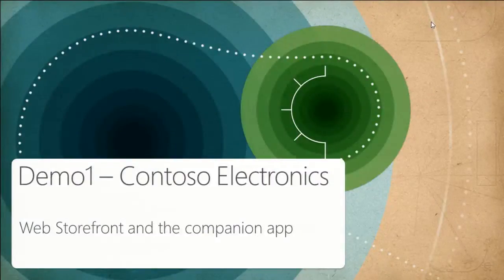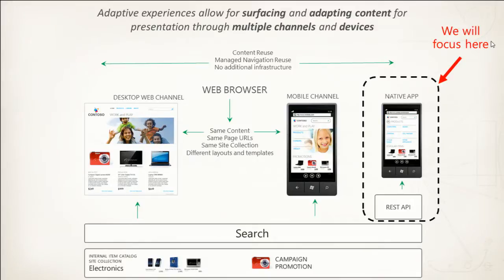SharePoint Conference 2012 Step by Step Building Adaptive Companion Apps for Devices using SharePoin